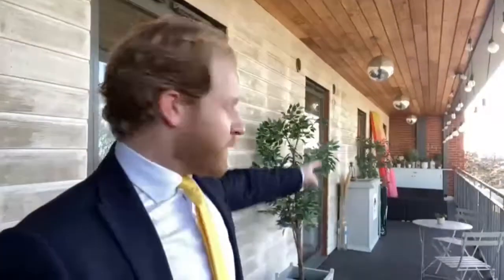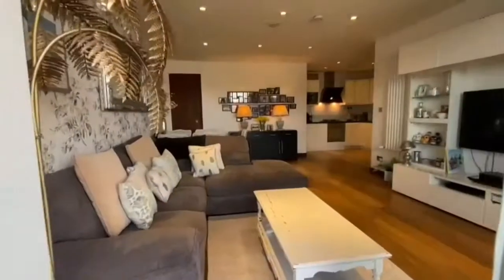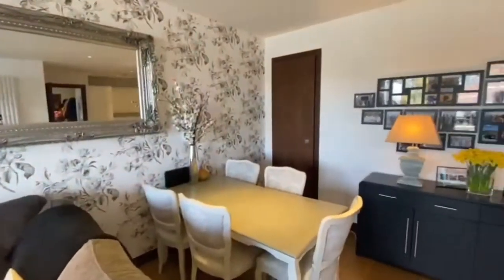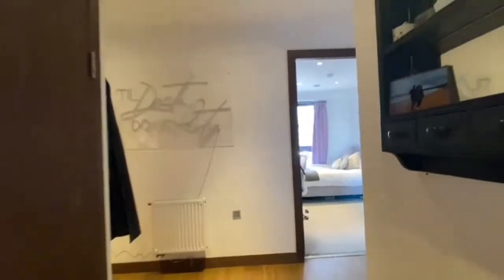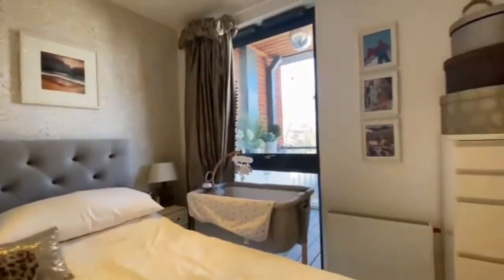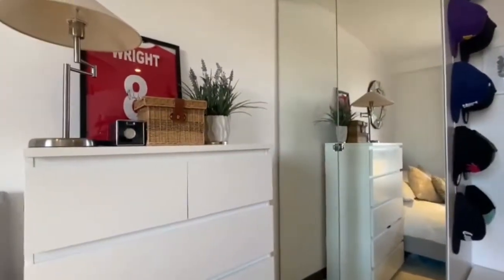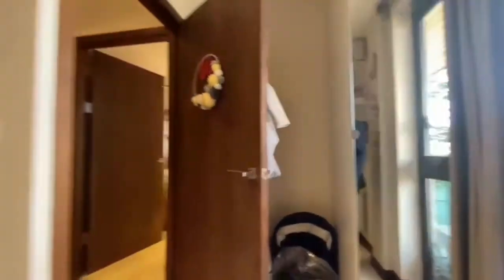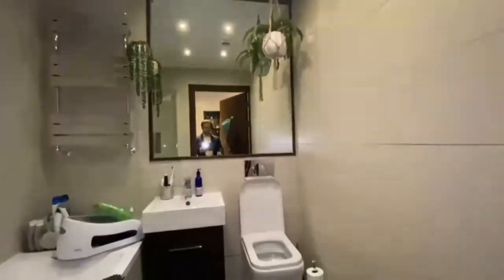Trevelyan House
3 bed
£600,000